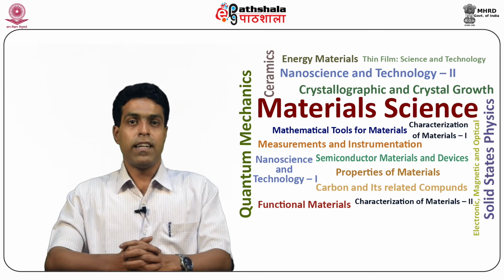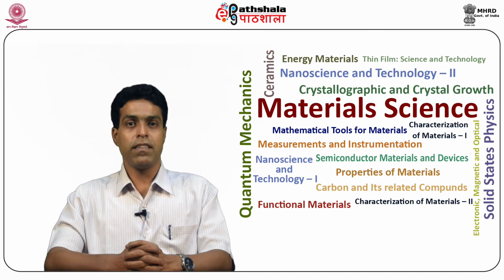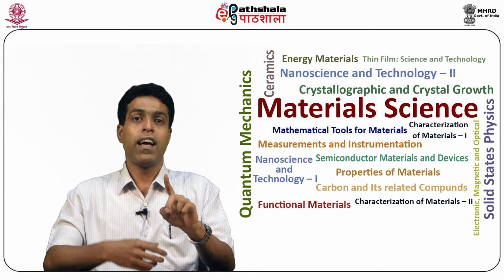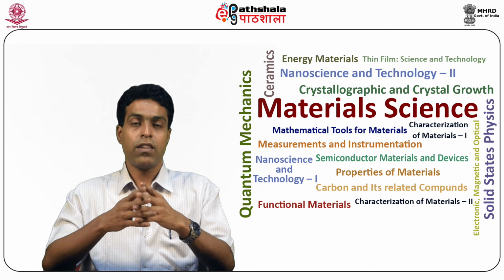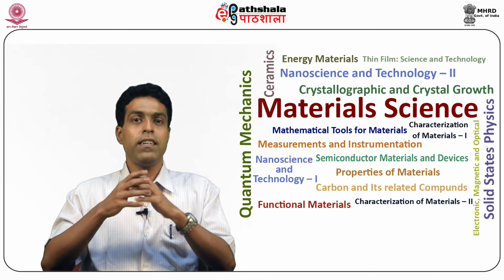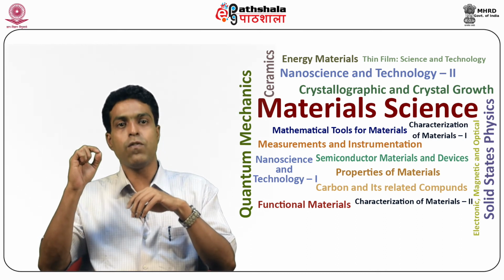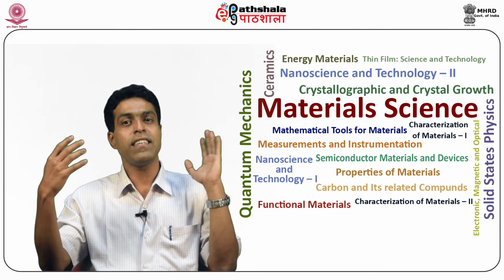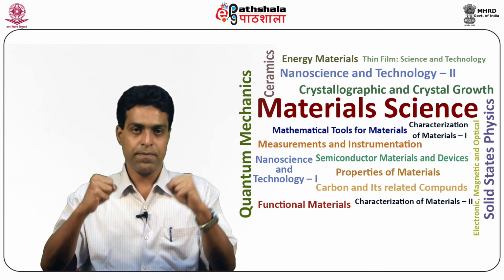Materials Science P02 M03 Wave Particle Duality in Young’s double slit Experiment &amp